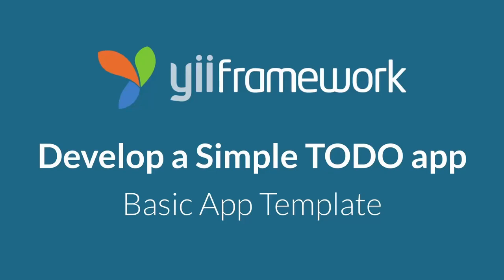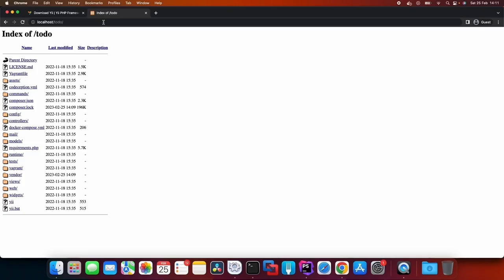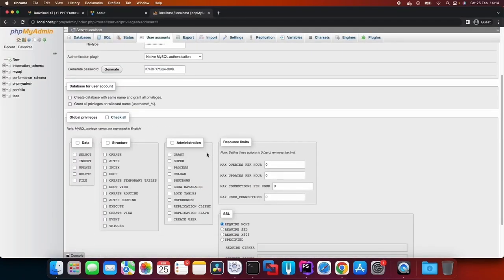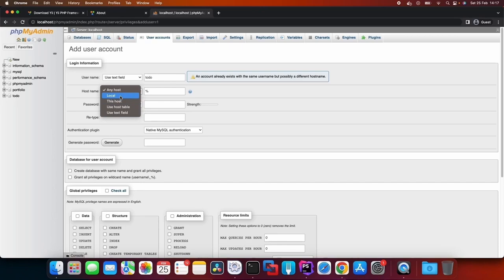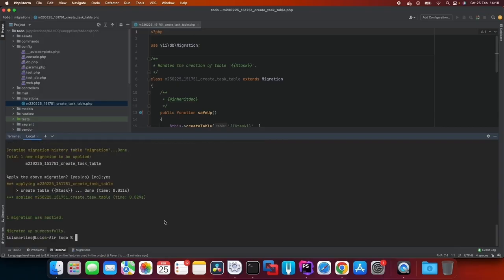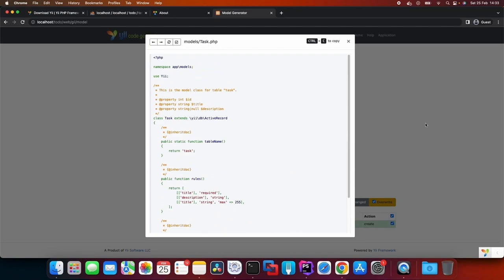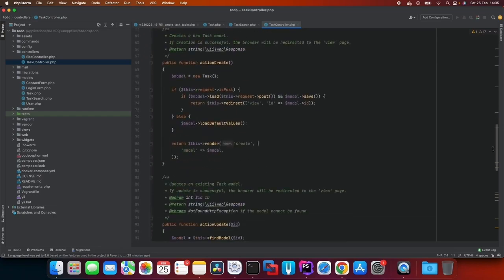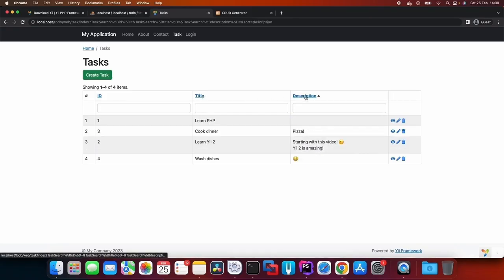Develop a TODO app using the Yii 2